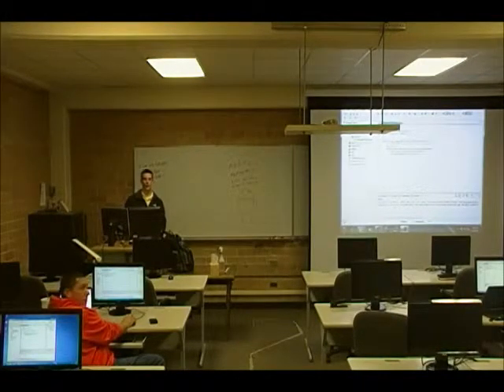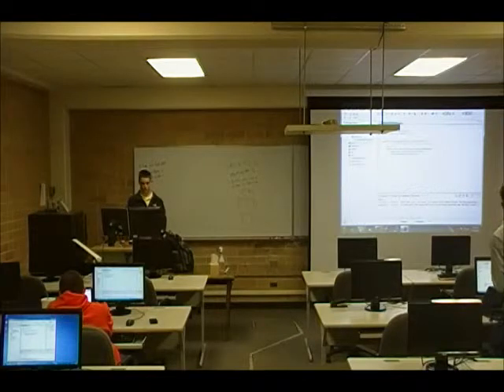MUGTUG 1-31-2012 Intro into using Eclipse for Android Dev. Part 2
Travis Cooper presents how to setup and use Eclipse to create Android applications.